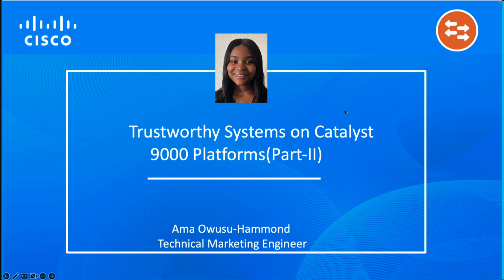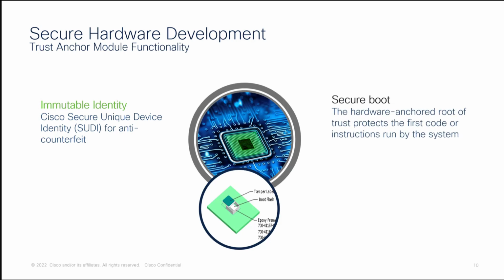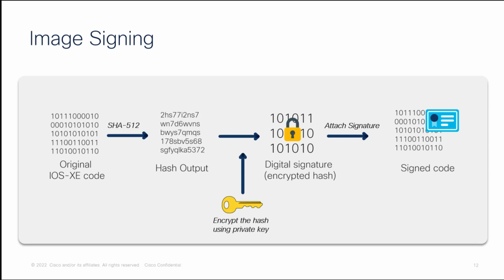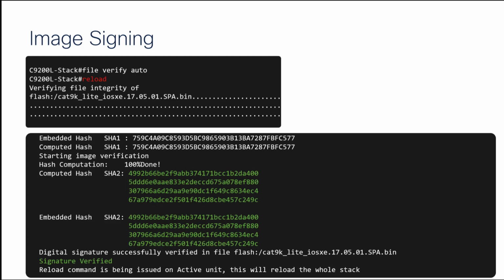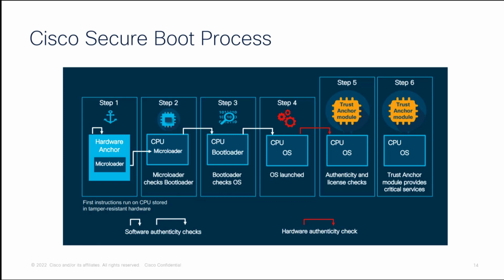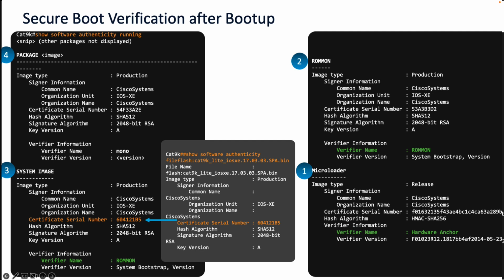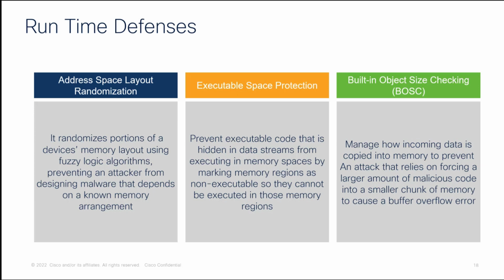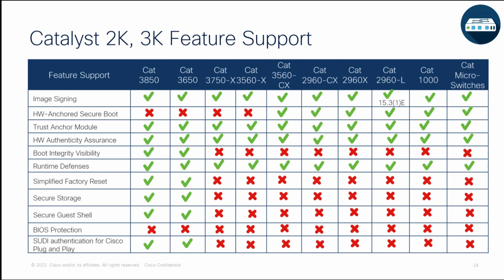Trustworthy Systems on Catalyst 9000 Platforms(Part-II)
Cisco trustworthy solutions use industry best practices to help ensure full development lifecycle integrity and end-to-end security. This Video talks about the trustworthy Solution on Catalyst 9000 Switches.